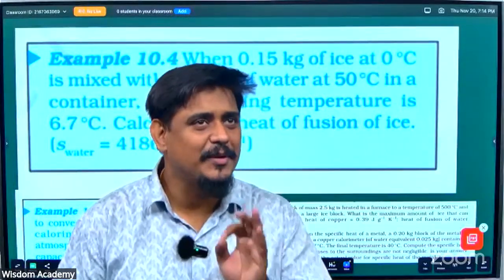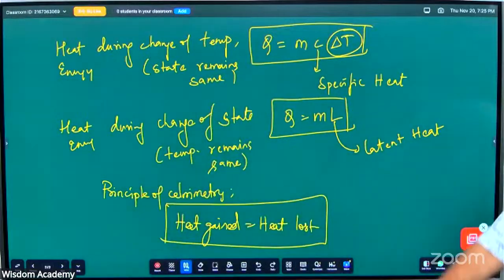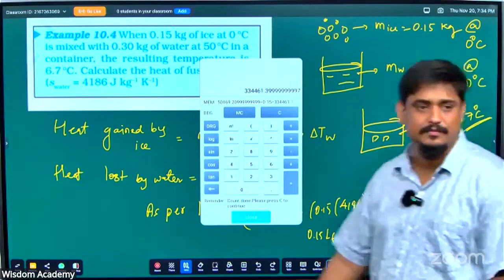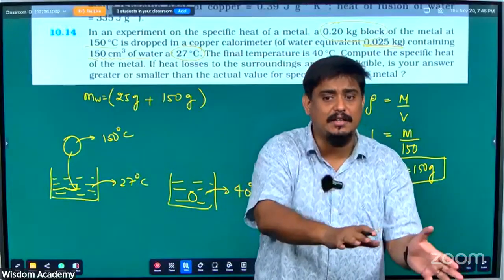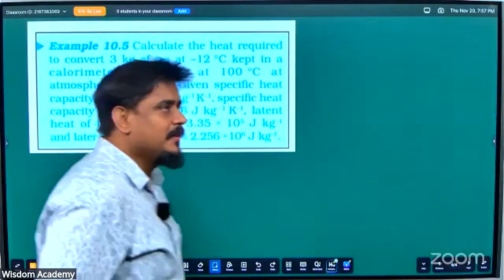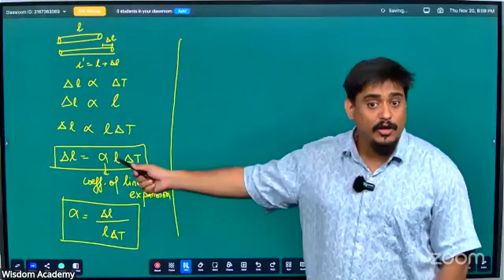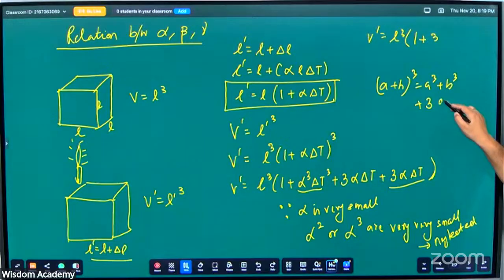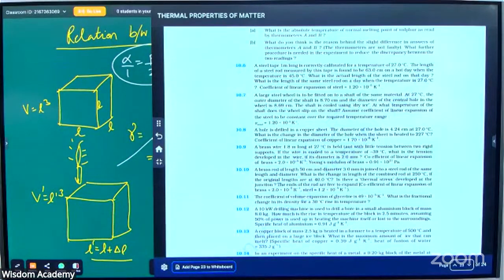XI Physics - Thermal Properties of Matter - II by Nilesh Sir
Learn the complete chapter Thermal Properties of Matter with Nilesh Sir in this concept-oriented and exam-focused session. Ideal for Class XI, NEET, JEE, and CBSE Board preparation, this class covers all important theory, formulas, and NCERT questions.

✅ Topics Covered:
✔ Heat, Temperature & Thermal Expansion
✔ Coefficient of Linear, Area & Volume Expansion
✔ Calorimetry & Change of State
✔ Specific Heat
✔ NCERT Important Numericals